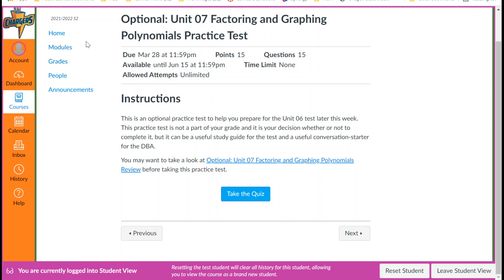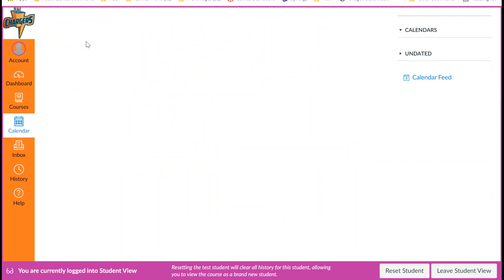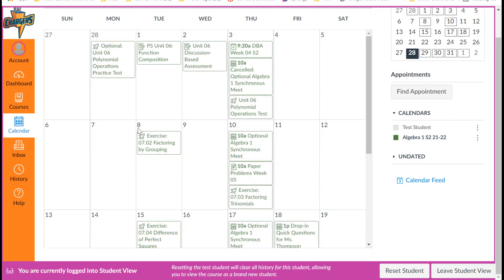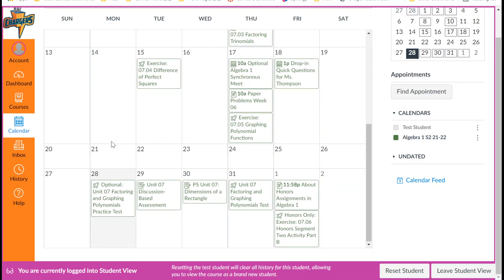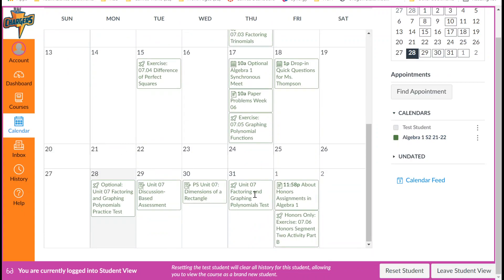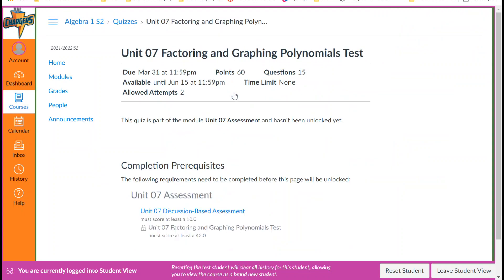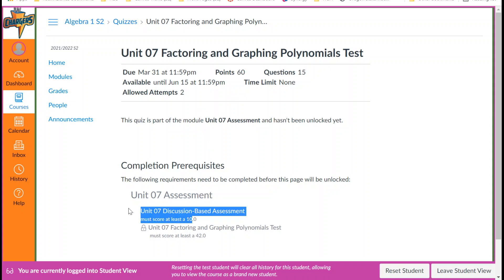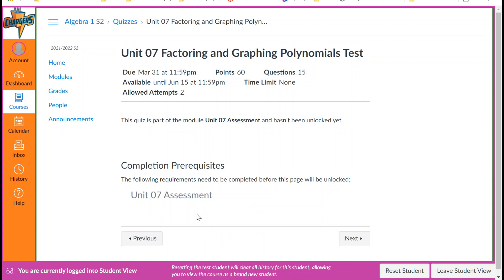What to do when a Canvas assignment shows as locked on your calendar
Sometimes an assignment shows as locked on your Canvas calendar but it's a mistake and you really have access to that assignment. Here's how to check!